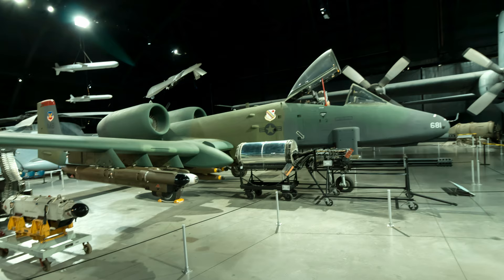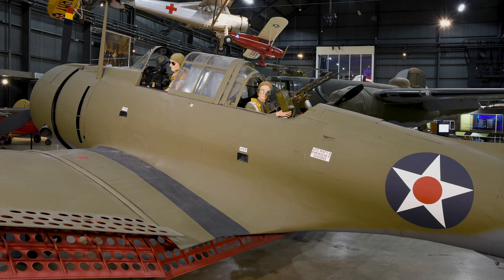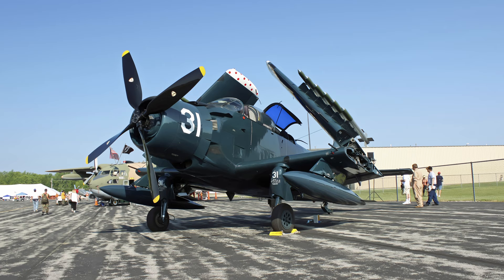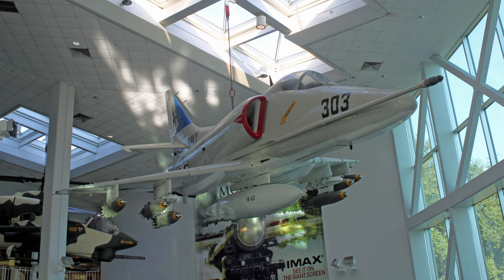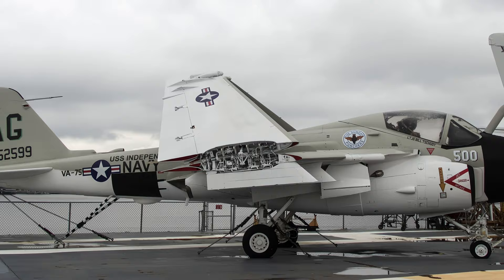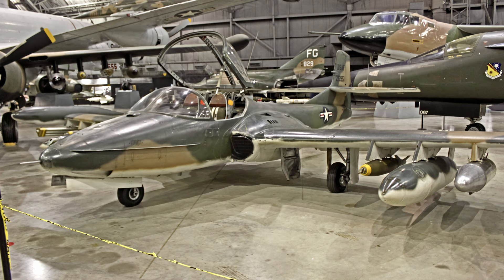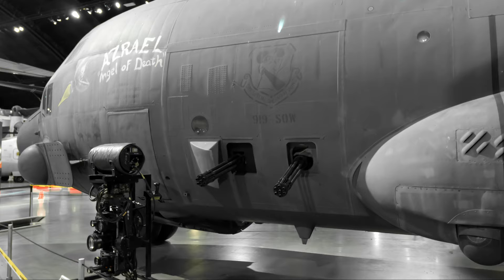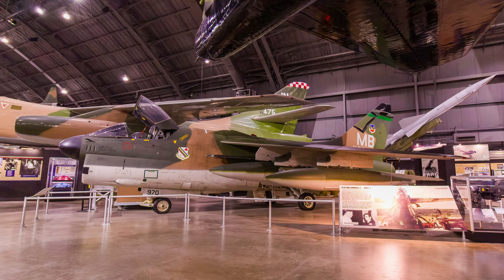U.S. Attack Aircraft From 1935 to current, enjoy a narrated, virtual tour.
Welcome to a narrated virtual tour of Unites States attack aircraft. The tour involves aircraft that I personally photographed or videoed, mostly at the Air Force, Navy or Smithsonian air museums. Fighters used as ground attack aircraft and navy nuclear bombers are not included. Enjoy!

Other video’s in this series that you might enjoy.